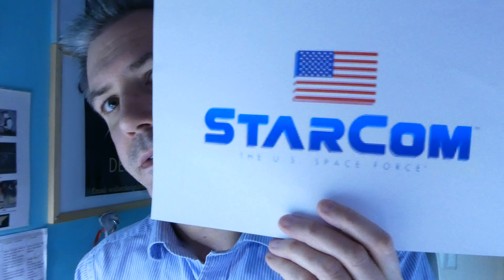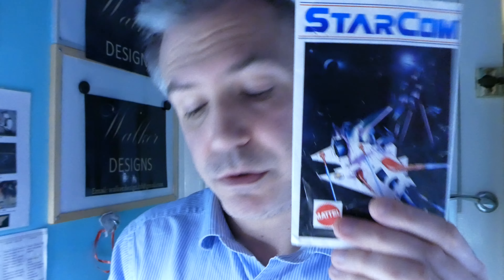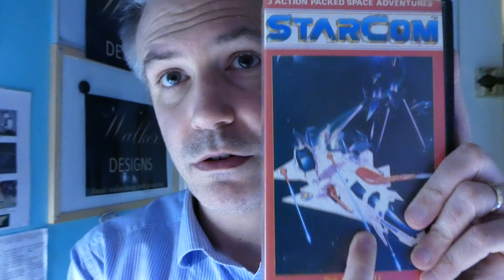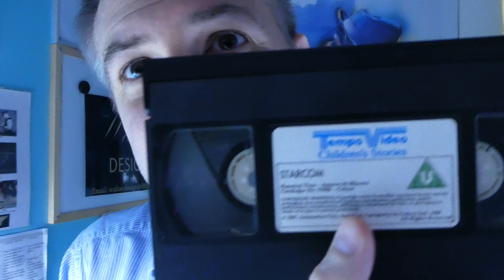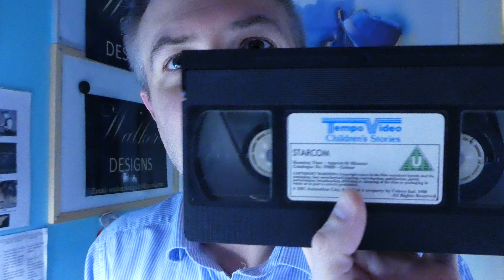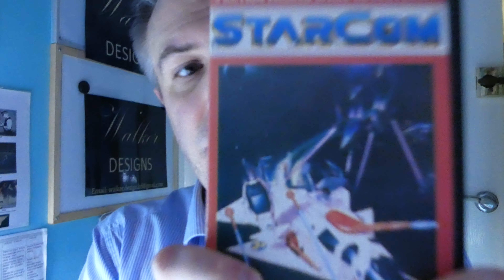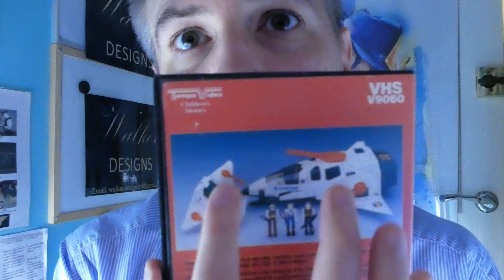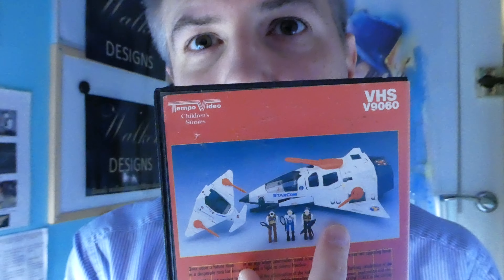Lost Toys: Starcom VHS Video and Leaflet 1980's Video 3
For this video I show you a very rare Starcom VHS and Leaflet.

This is from the 1980's Starcom Action figure series, the vhs is very rare and is available to purchase on my Ebay store: Walker_Designs